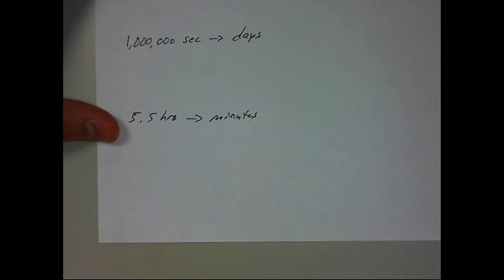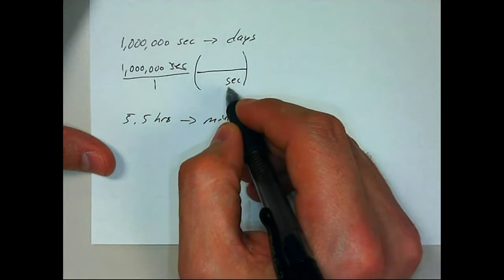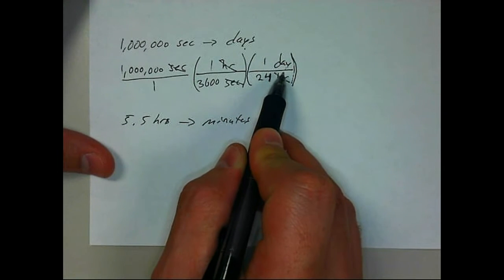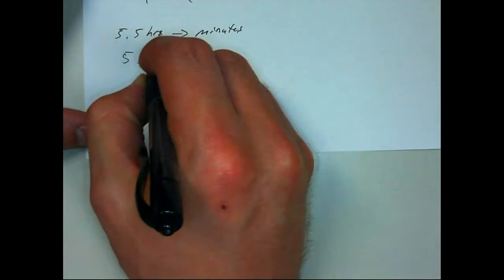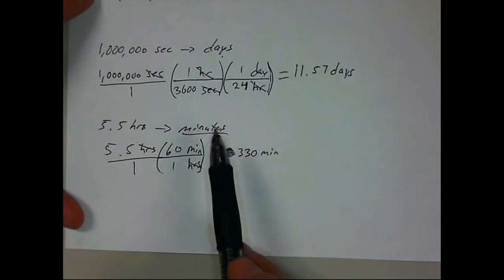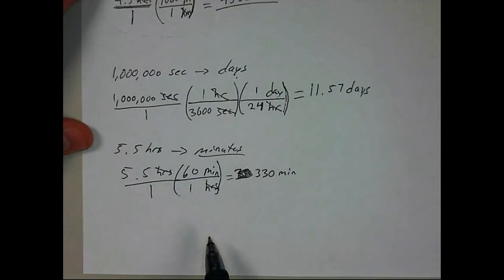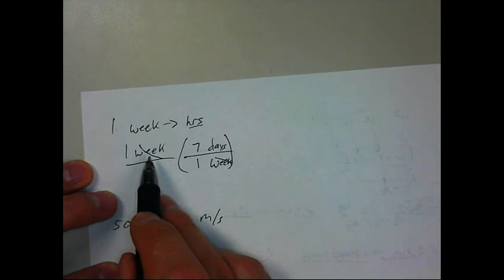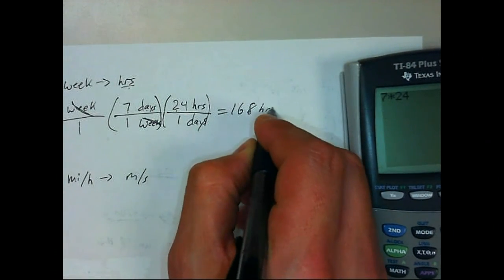Unit analysis 2